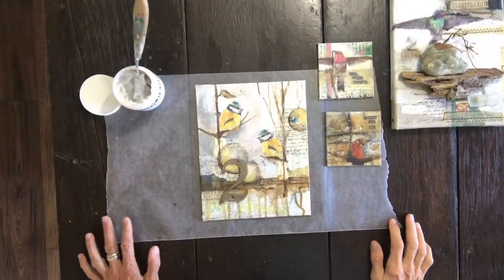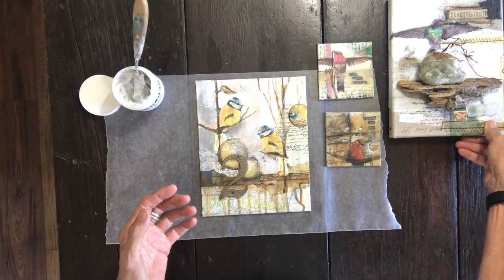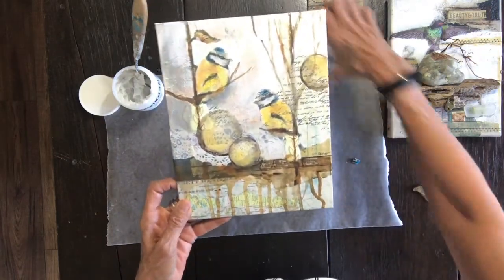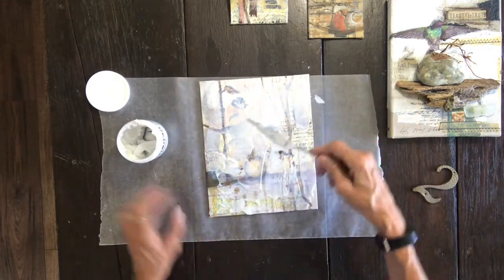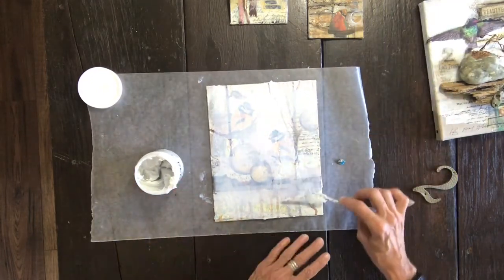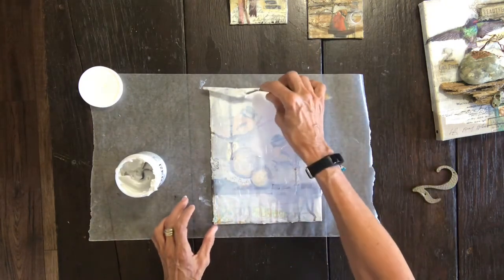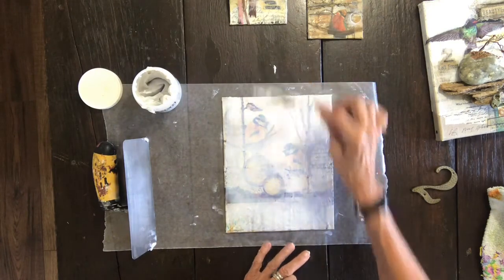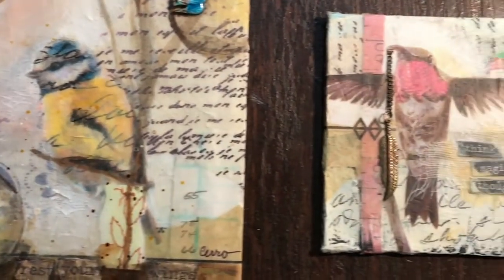Faux Enchaustic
Tutorial on a simple mixed media, encaustic painting technique.